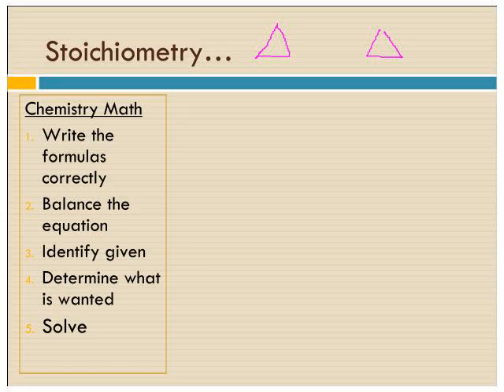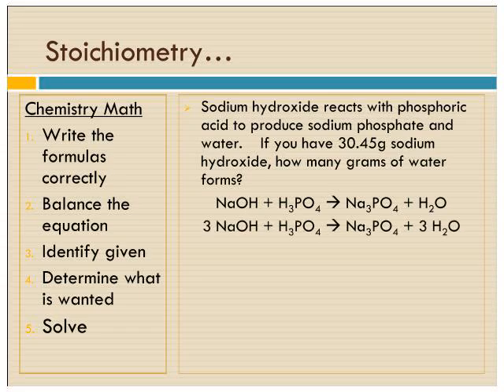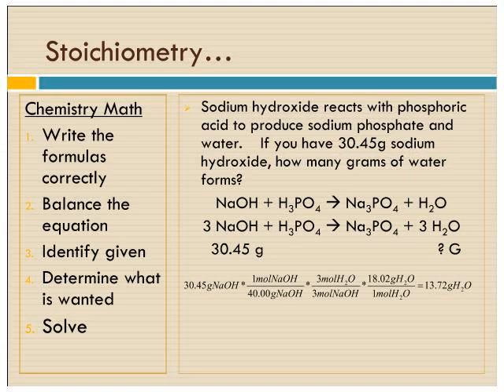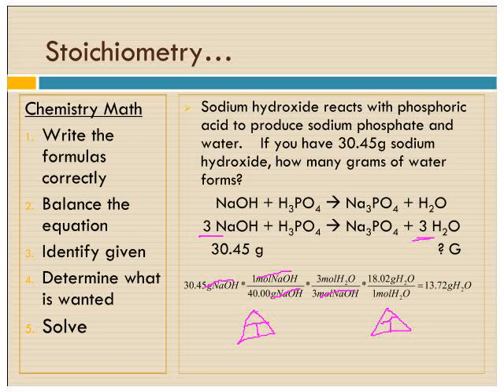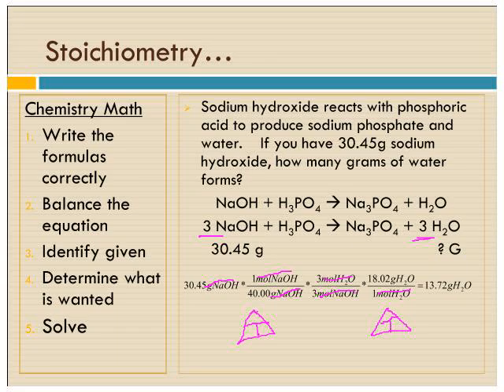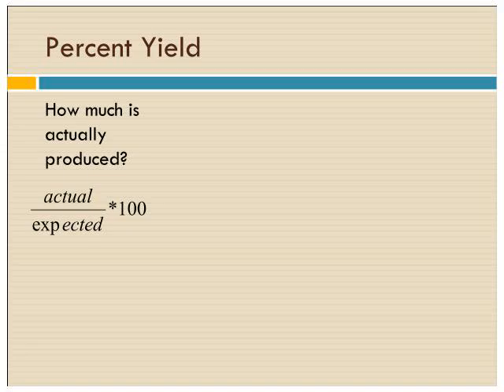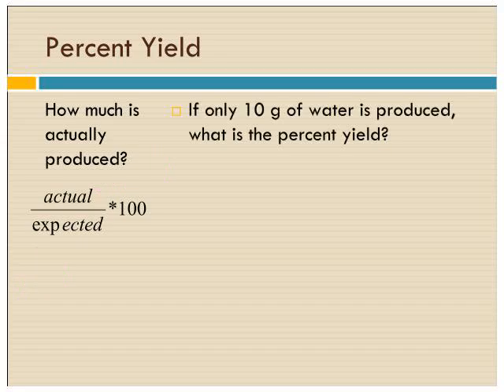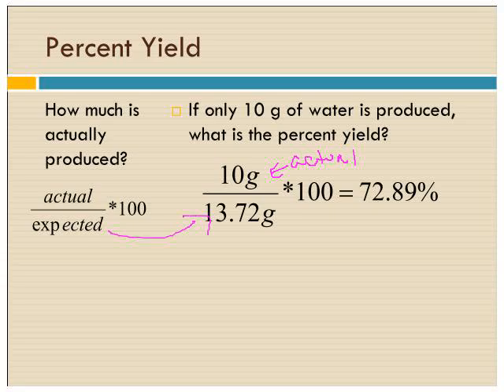McEachern Stoichiometry and Percent Yield